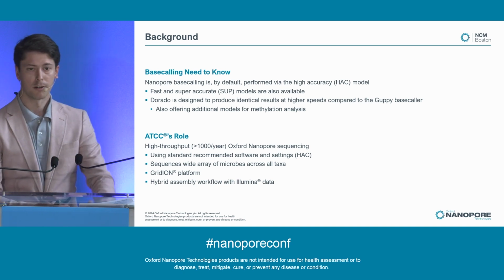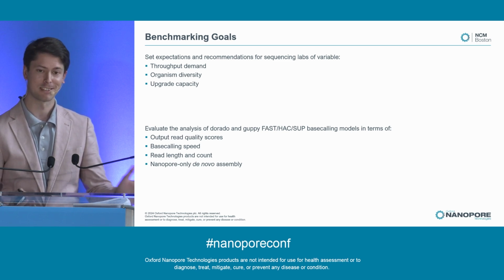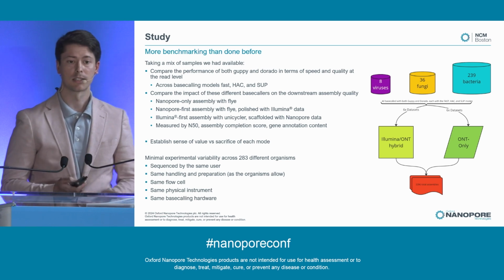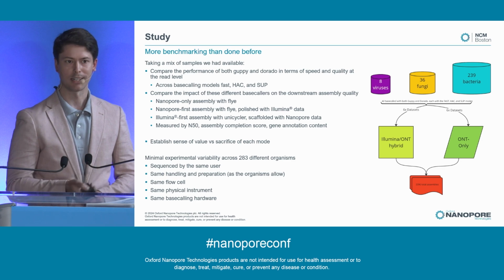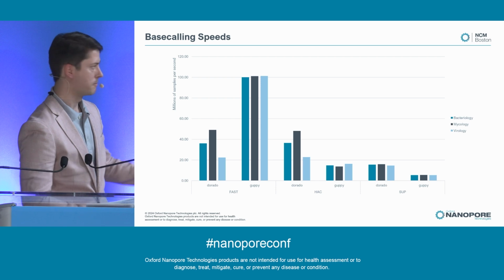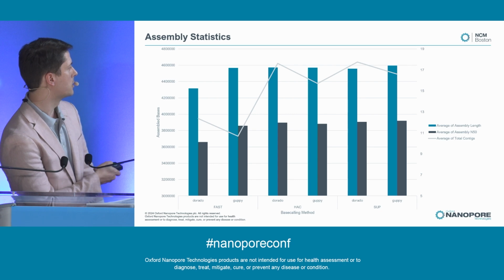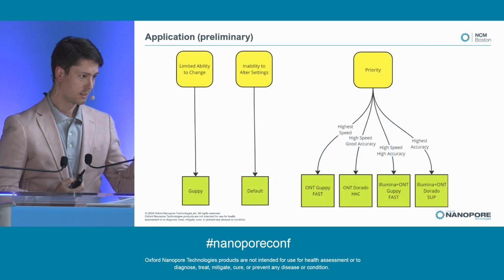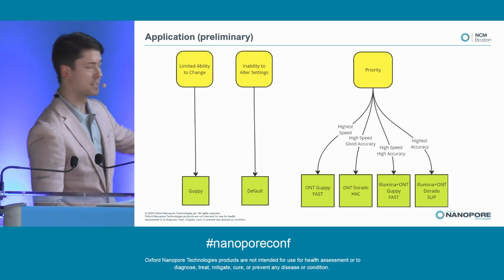How good is good enough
Abstract
With the release of the R10 Flow Cell in 2019 and the Dorado basecaller in 2023, long-read nanopore
sequencing has displayed a significant improvement in accuracy. Since then, there have been studies
investigating the basecalling runtime, output read quality, methylation detection accuracy, and nanoporeonly assembly quality. However, these studies have been limited to small quantities of organisms and have not explored the general-use cases that may apply to many laboratories. How much better performance does Dorado offer over Guppy at the various accuracy modes in relation to the time spent basecalling for as many diverse organism types as possible? While at the time of writing this abstract, the analysis is ongoing, the study described here will evaluate 283 different GridION generated sequencing samples across bacterial, fungal, and viral species in terms of basecalling speed and average read quality for both Guppy and Dorado with each using the fast, HAC, and SUP accuracy modes. Further, both nanopore-only and Illumina/Oxford Nanopore hybrid assemblies from the resultant six collections of data will be evaluated for completion with respect to taxonomic domain, GC content, assembly N50, genome size, replicon count, small variants, and gene content. To date, this represents the first time such a broad and multi-method study has been performed — further underscored by performing all sequencing by the same user, instrument, chemistry, flow cell, laboratory, and physical basecalling hardware. This study aims to guide
sequencing laboratories on the effects of the options available.

Biography
David Yarmosh is a lead bioinformatician in the ATCC Sequencing and Bioinformatics Center. His work with Oxford Nanopore Technologies data began with real-time metagenomic sequencing analysis, researching a method to identify organisms within 24 hours of sampling in a field-forward setting. He built a small toolkit that took advantage of the MinION streaming output to produce taxonomic identification as reads were generated. He has since published broadscale interplatform SARS-COV-2 variant determination and reference-grade hybrid microbial assembly. His interests lie in identifying limitations within data, hardware, and software and finding optimizations that suit the constraints of projects, budgets, and time.